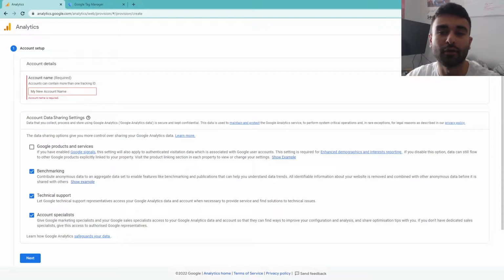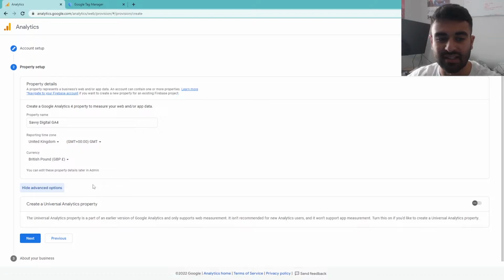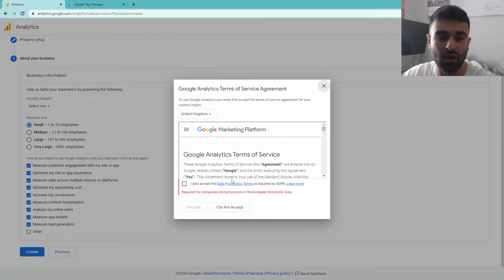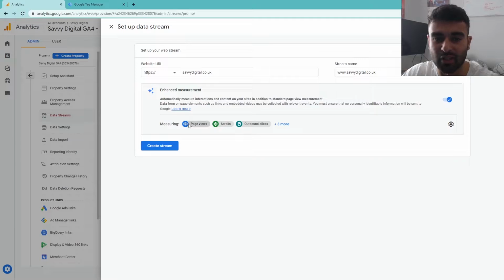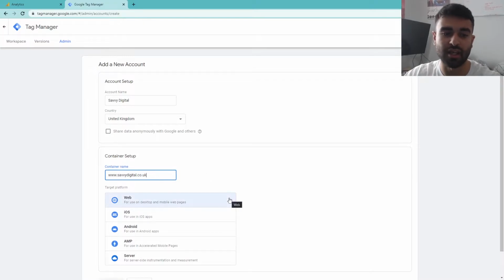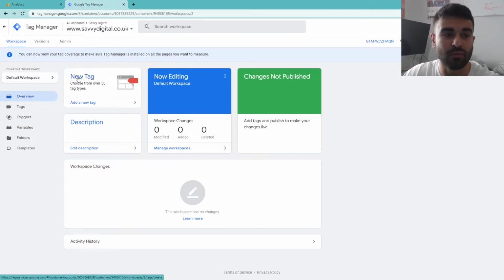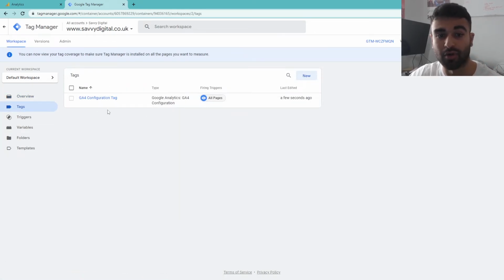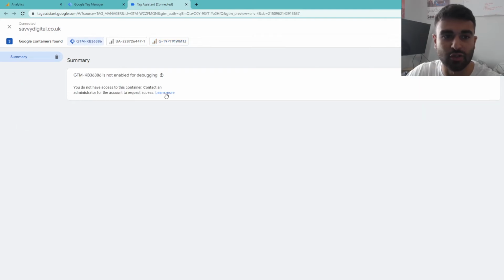How To Setup Google Analytics 4 With Google Tag Manager (2022)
Install GA4 and GTM Quick and Easily!

Google Analytics 4 is the latest version of Google's analytics platform and is very different from its Universal Analytics.

In this video, you will learn how to implement GA4 with GTM. The process is straightforward and you will be ready in less than 5 minutes.